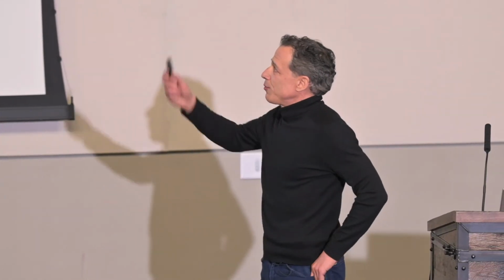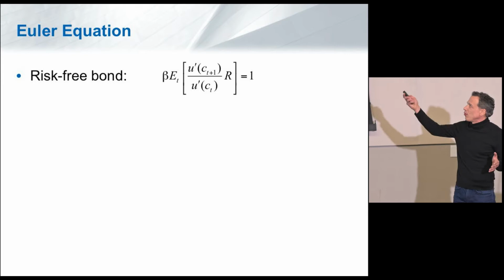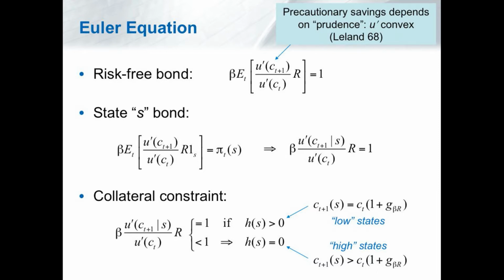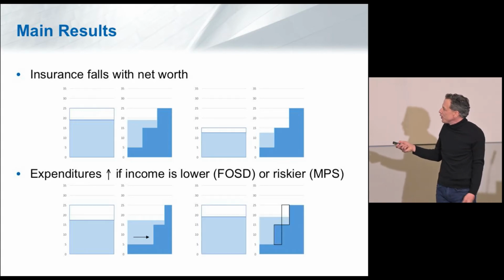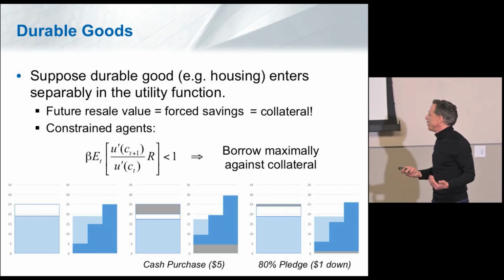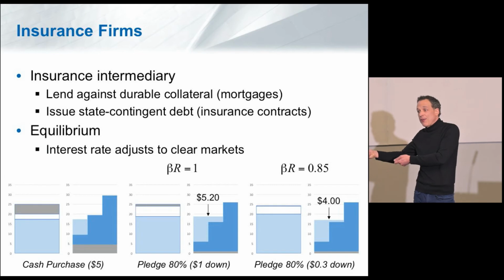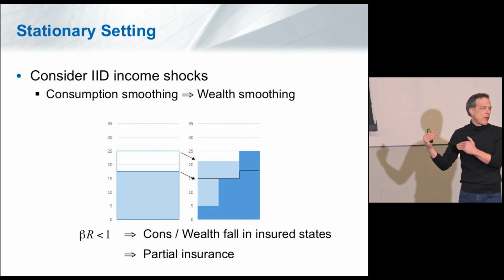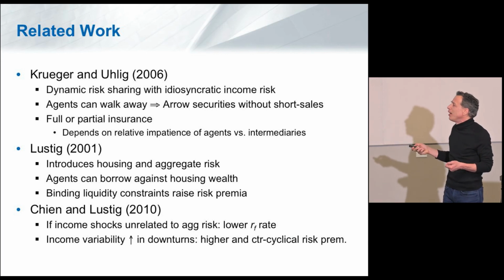2020 UWFC Paper 8 Discussion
Discussion of paper titled “Financing Insurance” at the 2020 Utah Winter Finance Conference. Discussant is Peter DeMarzo (Stanford).